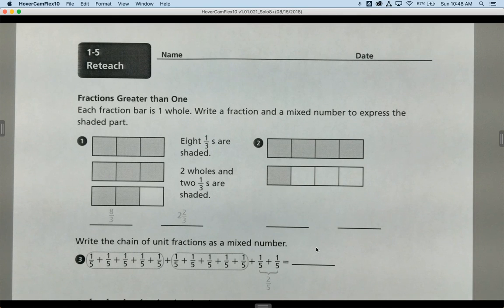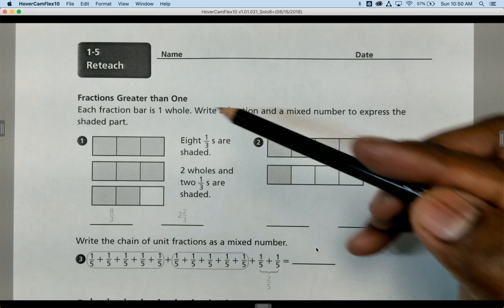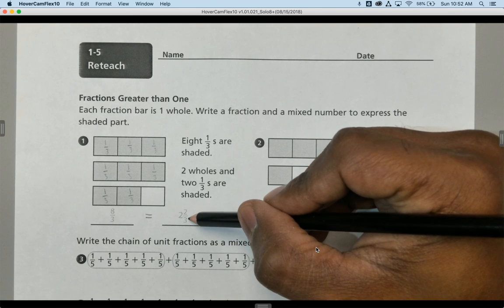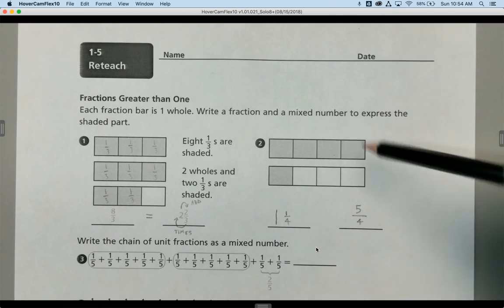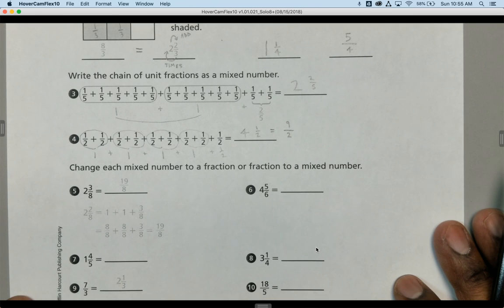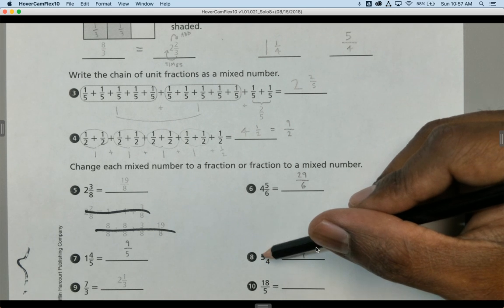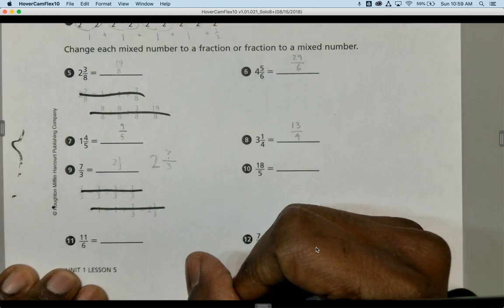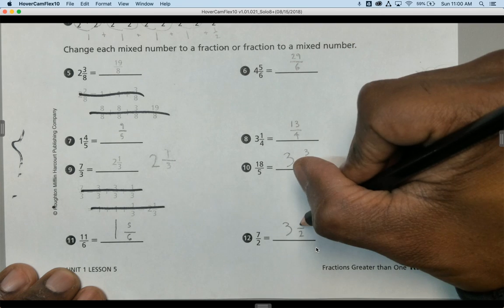1-5 Mixed Numbers and Improper Fractions